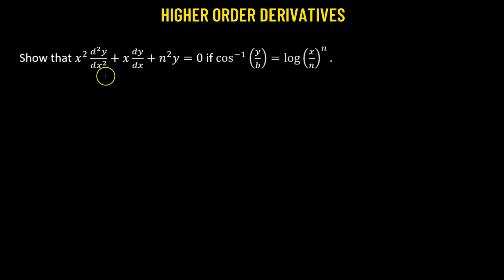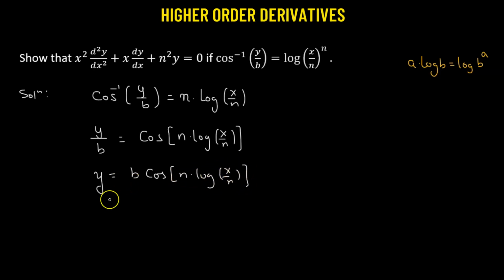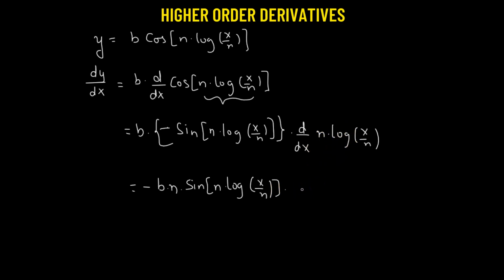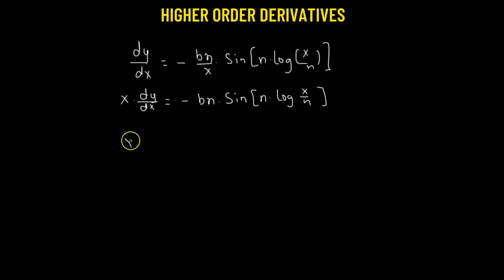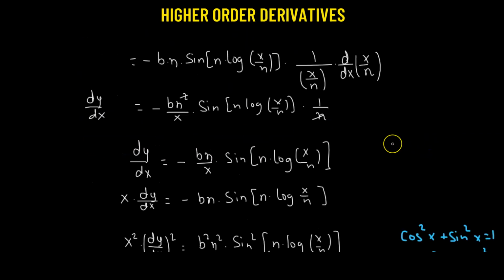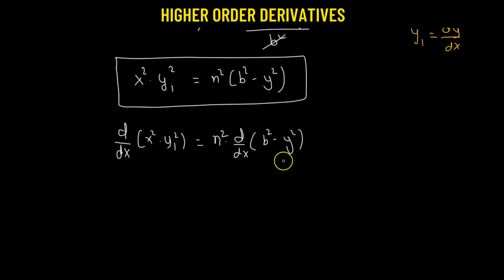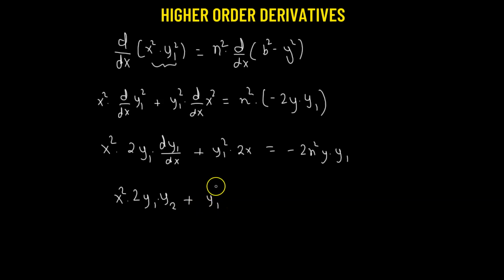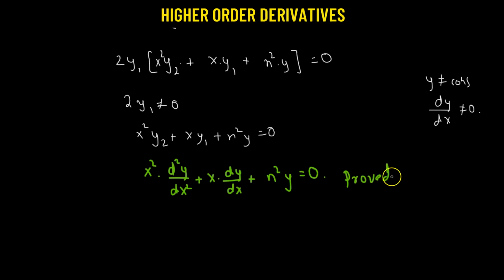Problem 21 - Higher Order Derivatives